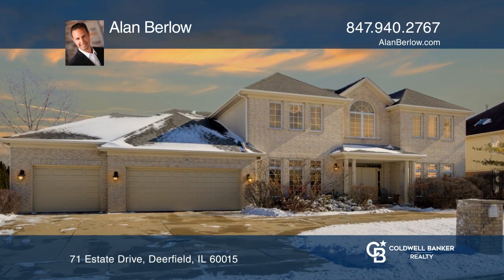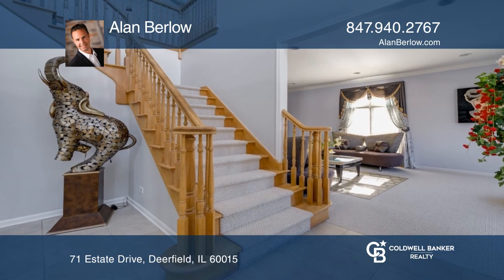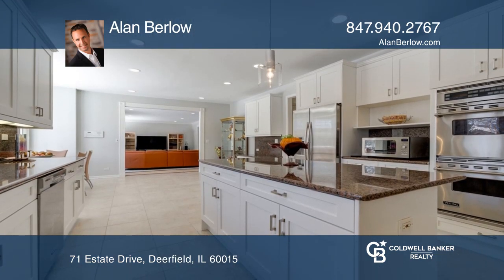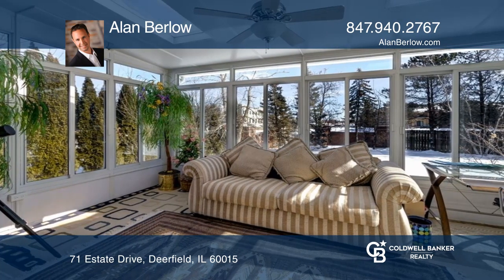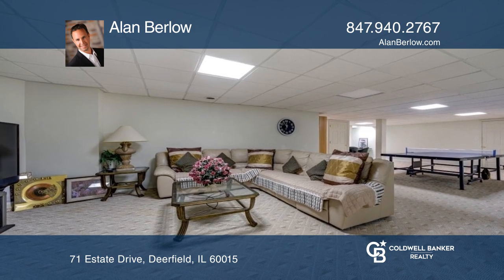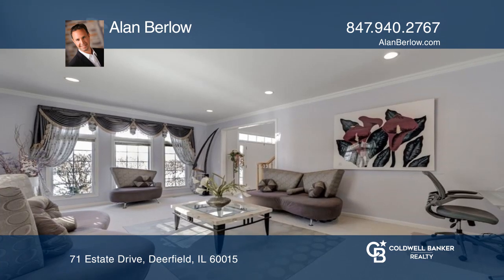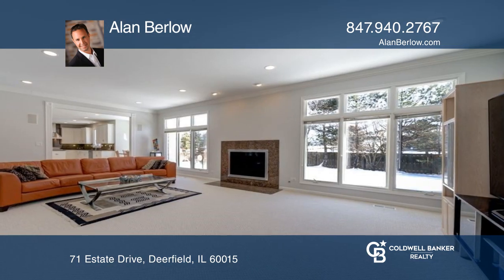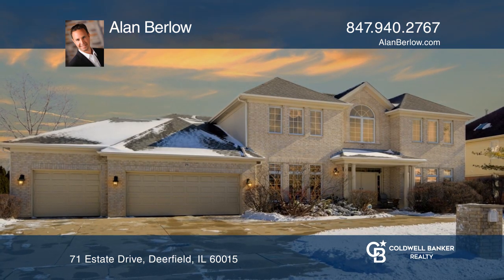71 Estate Drive Deerfield, IL | ColdwellBankerHomes.com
71 Estate Drive, Deerfield, IL

This 4,253 square foot newer built home is one of the first to greet visitors into the neighborhood. Bristol Estates is home to beautiful and expansive custom homes and is a desirable Deerfield development showcasing large and well-kept properties. A grand entryway boasts two story ceilings, a promi